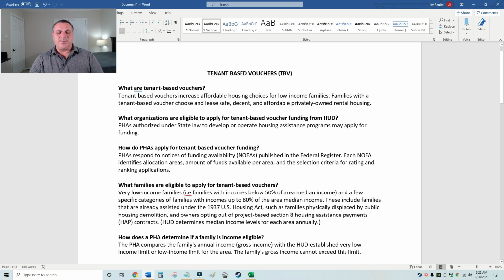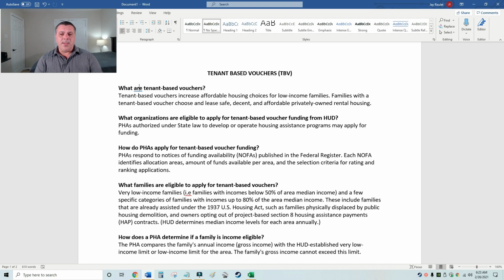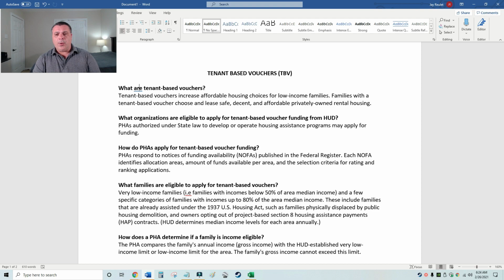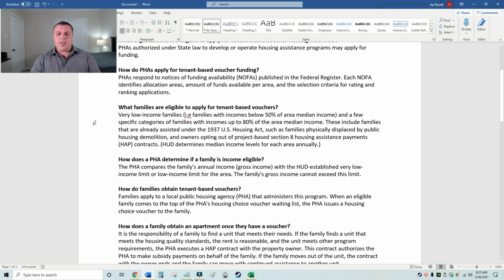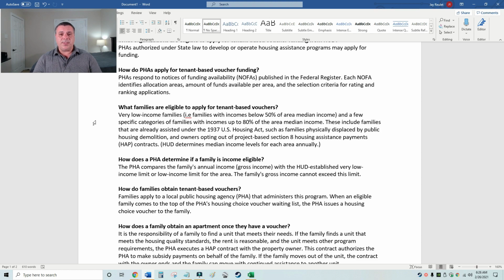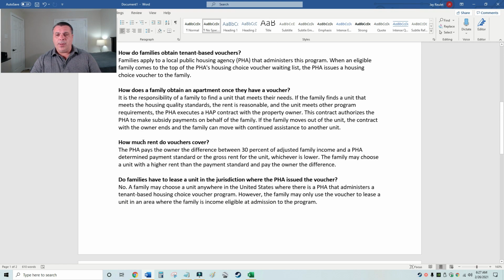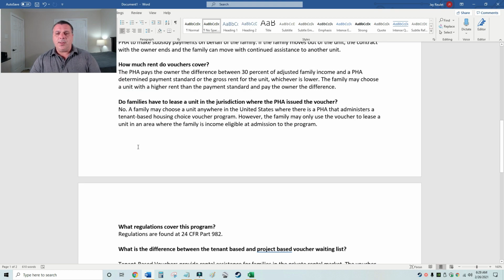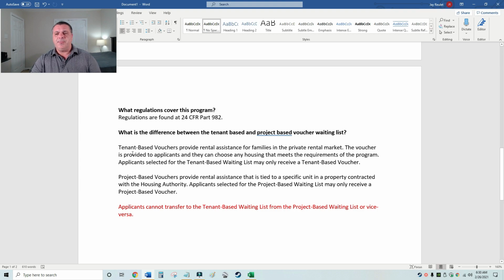Section 8 Housing - What is a Tenant Based Voucher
TENANT BASED VOUCHERS (TBV)

What are tenant-based vouchers?
Tenant-based vouchers increase affordable housing choices for low-income families. Families with a tenant-based voucher choose and lease safe, decent, and affordable privately-owned rental housing.

What organizations are eligible to apply for tenant-based voucher funding from HUD?
PHAs authorized under State law to develop or operate housing assistance programs may apply for funding.

How do PHAs apply for tenant-based voucher funding?
PHAs respond to notices of funding availability (NOFAs) published in the Federal Register. Each NOFA identifies allocation areas, amount of funds available per area, and the selection criteria for rating and ranking applications.

What families are eligible to apply for tenant-based vouchers?
Very low-income families (i.e families with incomes below 50% of area median income) and a few specific categories of families with incomes up to 80% of the area median income. These include families that are already assisted under the 1937 U.S. Housing Act, such as families physically displaced by public housing demolition, and owners opting out of project-based section 8 housing assistance payments (HAP) contracts. (HUD determines median income levels for each area annually.)

How does a PHA determine if a family is income eligible?
The PHA compares the family's annual income (gross income) with the HUD-established very low-income limit or low-income limit for the area. The family's gross income cannot exceed this limit.

How do families obtain tenant-based vouchers?
Families apply to a local public housing agency (PHA) that administers this program. When an eligible family comes to the top of the PHA's housing choice voucher waiting list, the PHA issues a housing choice voucher to the family.

How does a family obtain an apartment once they have a voucher?
It is the responsibility of a family to find a unit that meets their needs. If the family finds a unit that meets the housing quality standards, the rent is reasonable, and the unit meets other program requirements, the PHA executes a HAP contract with the property owner. This contract authorizes the PHA to make subsidy payments on behalf of the family. If the family moves out of the unit, the contract with the owner ends and the family can move with continued assistance to another unit.

How much rent do vouchers cover?
The PHA pays the owner the difference between 30 percent of adjusted family income and a PHA determined payment standard or the gross rent for the unit, whichever is lower. The family may choose a unit with a higher rent than the payment standard and pay the owner the difference.

Do families have to lease a unit in the jurisdiction where the PHA issued the voucher?
No. A family may choose a unit anywhere in the United States where there is a PHA that administers a tenant-based housing choice voucher program. However, the family may only use the voucher to lease a unit in an area where the family is income eligible at admission to the program.

What regulations cover this program?
Regulations are found at 24 CFR Part 982.

What is the difference between the tenant based and project based voucher waiting list?

Tenant-Based Vouchers provide rental assistance for families in the private rental market. The voucher is provided to applicants and they can choose any housing that meets the requirements of the program. Applicants selected for the Tenant-Based Waiting List may only receive a Tenant-Based Voucher.

Project-Based Vouchers provide rental assistance that is tied to a specific unit in a property contracted with the Housing Authority. Applicants selected for the Project-Based Waiting List may only receive a Project-Based Voucher.

Applicants cannot transfer to the Tenant-Based Waiting List from the Project-Based Waiting List or vice-versa.